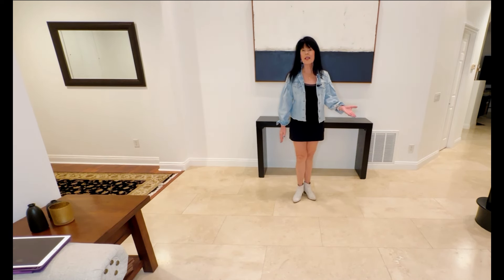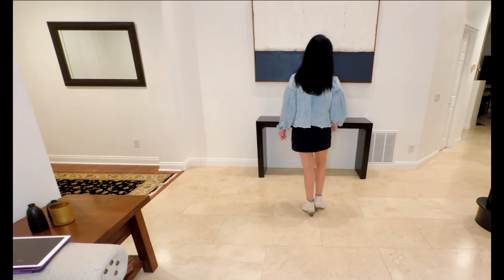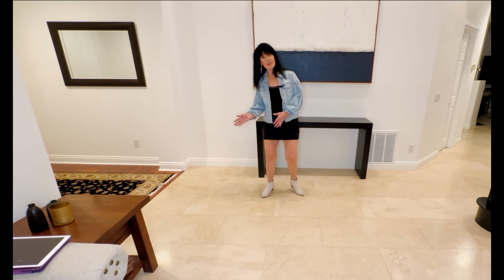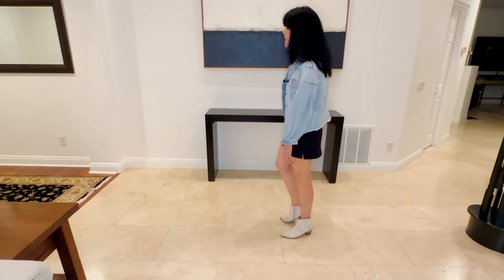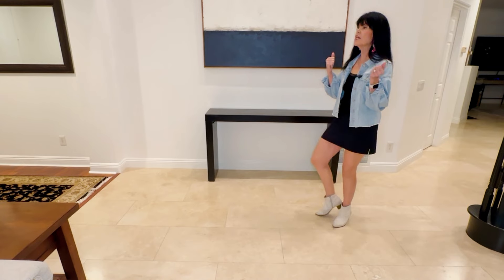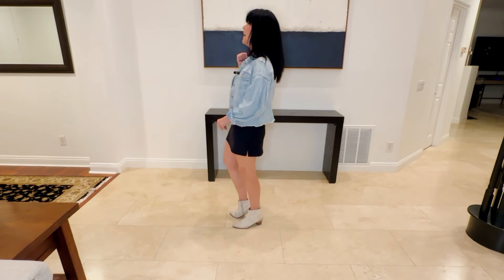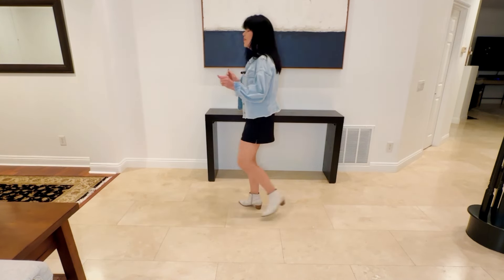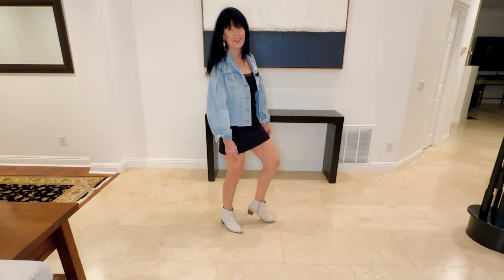HOLLWOOD TONIGHT line dance Tutorial. Step by step instructions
Choreography by Denise Pena & Leonard Pahurray honorable mention to Jonno Liberman. Music 🎵 Hollywood Tonight by Michael Jackson. 32 counts 4 walls no tags or restarts. You can channel Michael Jackson's moves in this fun line dance.